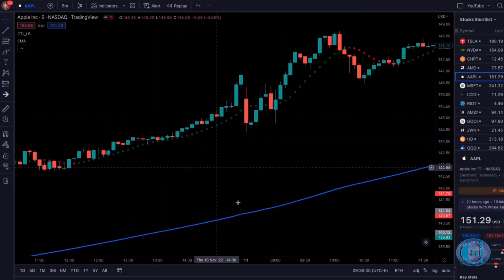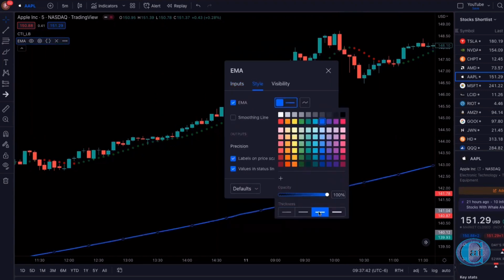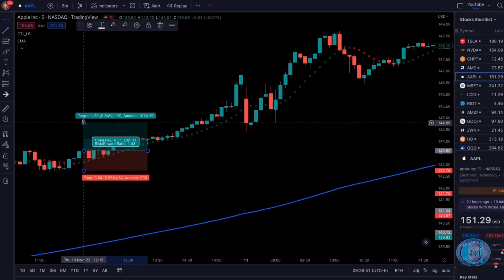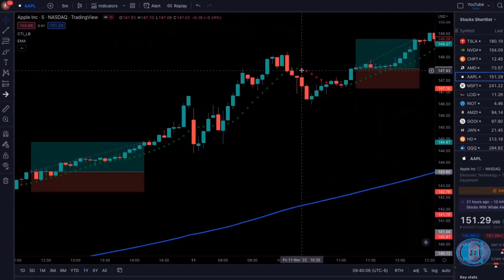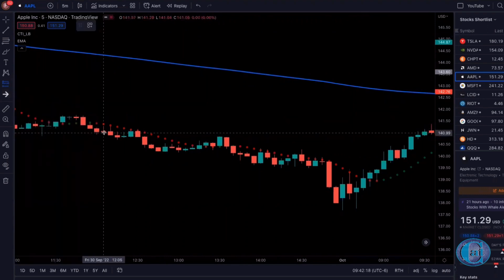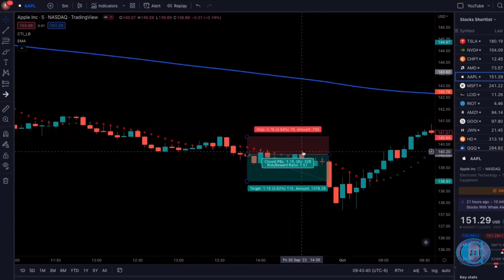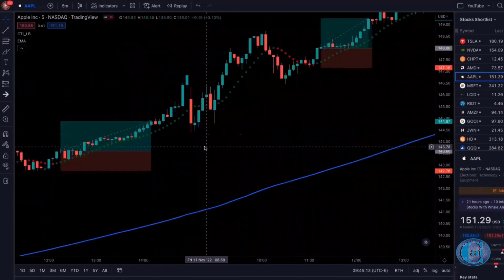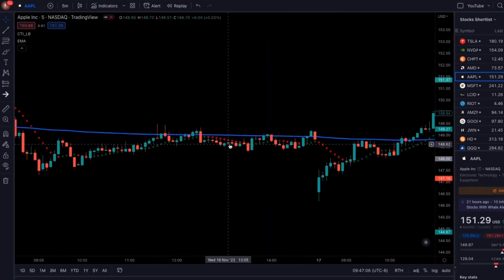A simple scalping trading strategy that will allow you to win every time!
Are you looking for an easy scalping trading strategy that can help you win almost every time? In this video, I'll share with you a simple scalping trading strategy that is very effective. This strategy is based on price action so it's easy to follow and involves only 2 free indicators on TradingView.